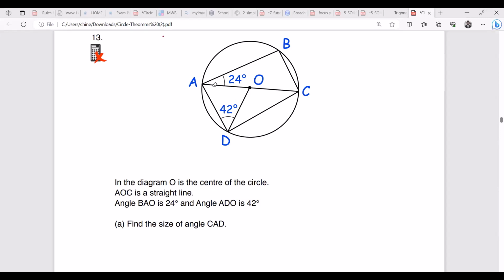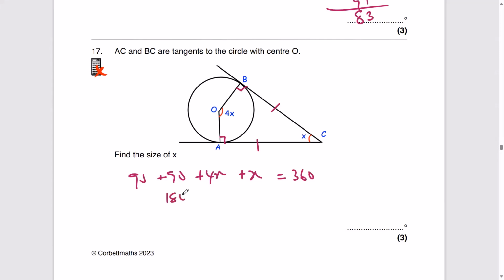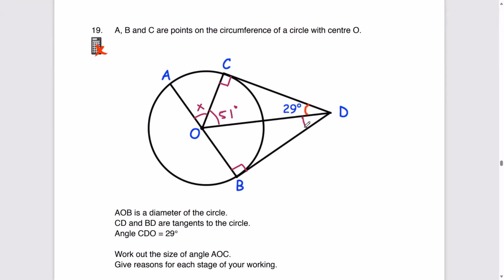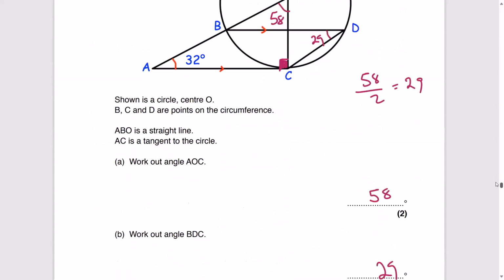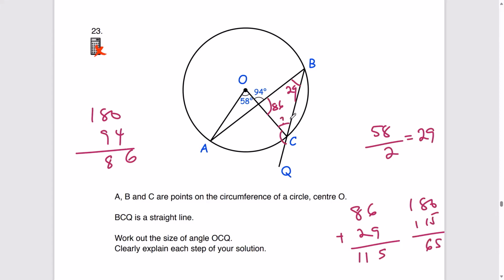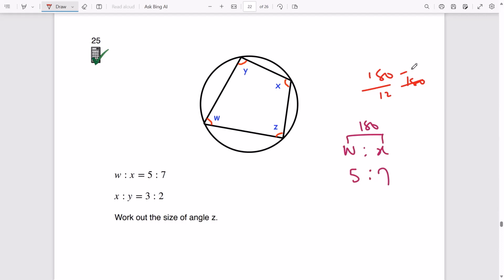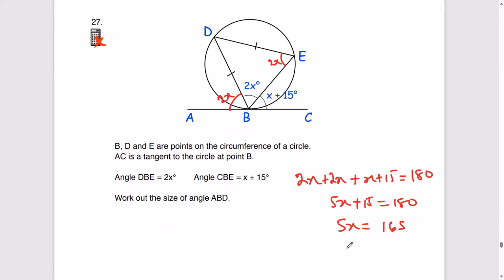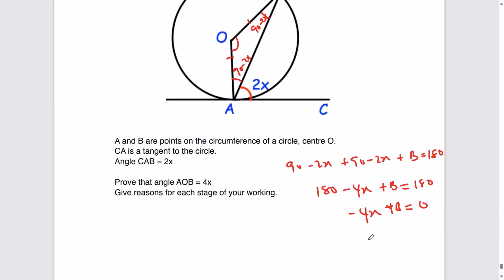Circle theorem live class Recorded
In this video, we’ll explore some of the most important and useful theorems . I’ll show you how to apply these theorems to solve various problems involving circles and geometry.

I’ll also provide you with some examples, exercises, and tips to help you master these concepts and improve your skills.

So, if you’re ready to learn more about circle theorems, revision notes and pen and join me in this video. Happy learning